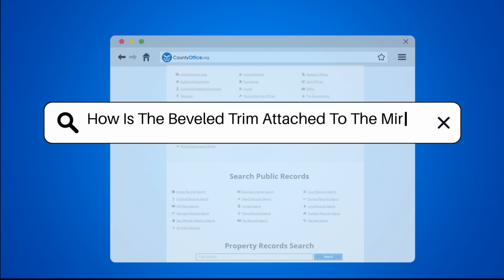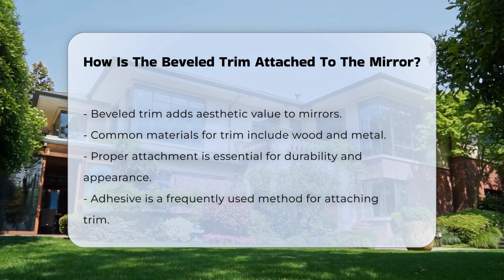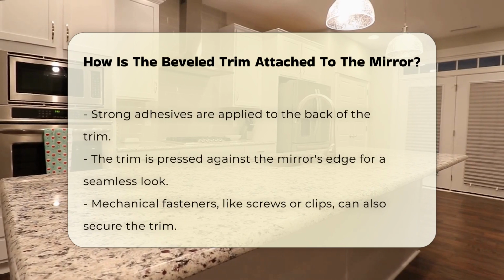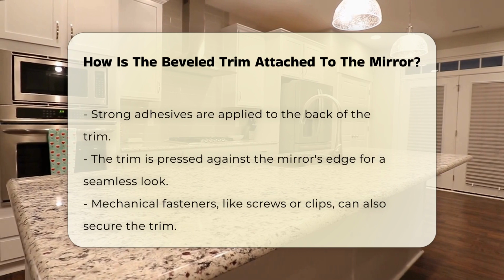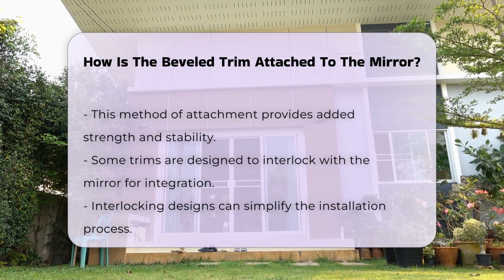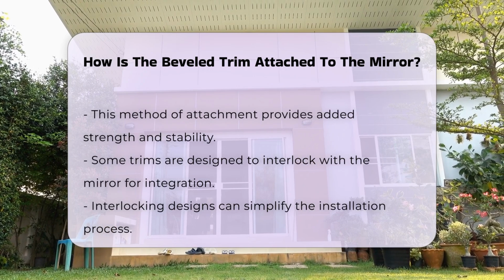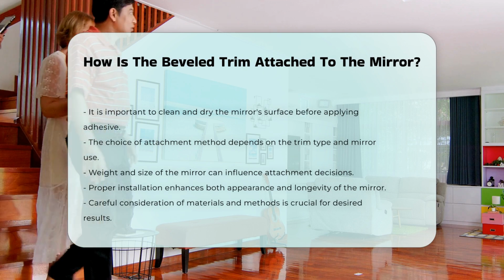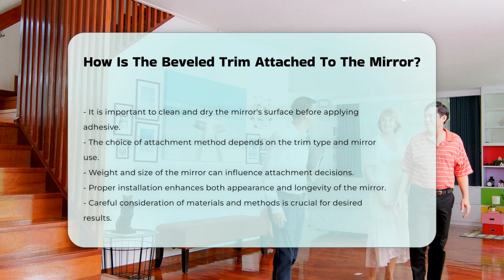How Is The Beveled Trim Attached To The Mirror? - CountyOffice.org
How Is The Beveled Trim Attached To The Mirror? Have you ever considered the importance of how beveled trim is attached to mirrors? In this engaging video, we delve into the various methods used to secure beveled trim, which not only boosts the visual appeal of mirrors but also ensures their durability. We will explore the common techniques of attachment, including the use of strong adhesives and mechanical fasteners such as screws and clips. Each method has its benefits, and understanding these options can help you make informed choices for your mirror projects.

We will also discuss the unique design features that allow for interlocking trim, creating a seamless and integrated look. Proper installation is paramount; a clean and dry surface is essential for achieving a robust bond with adhesives. We will highlight how the choice of attachment method is influenced by factors like the weight and size of the mirror, ensuring that you select the best approach for your needs.

Whether you're a DIY enthusiast or a professional, this video is packed with valuable insights that will enhance your understanding of mirror trim installation.